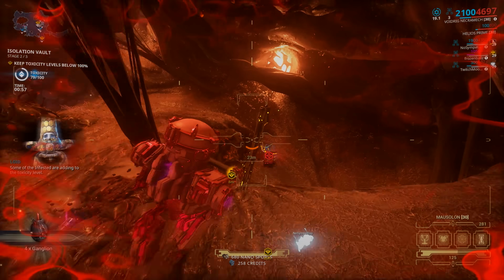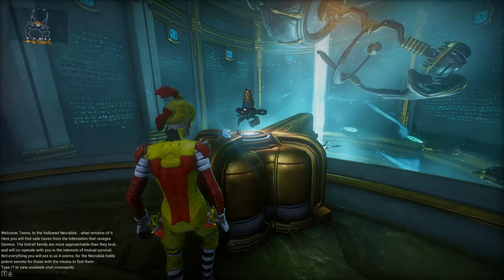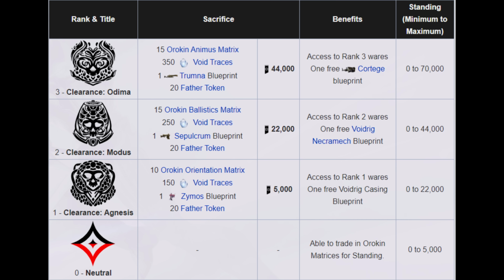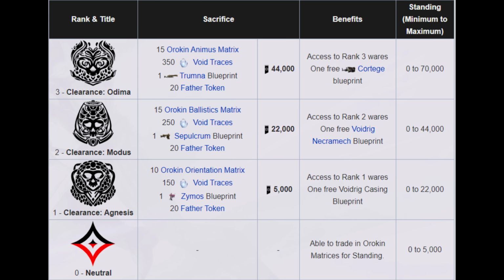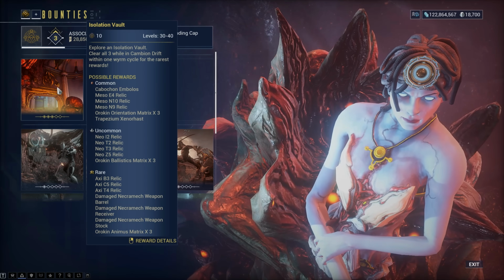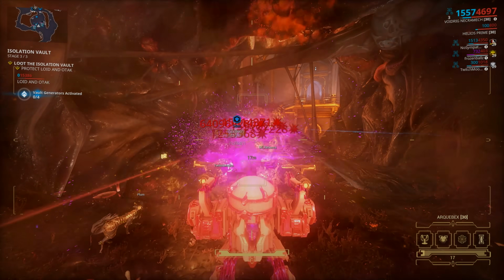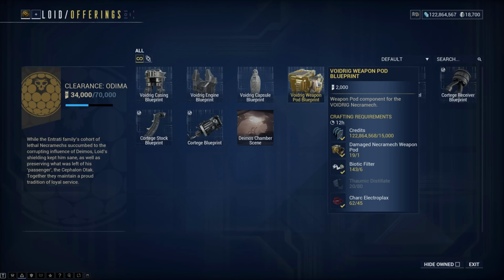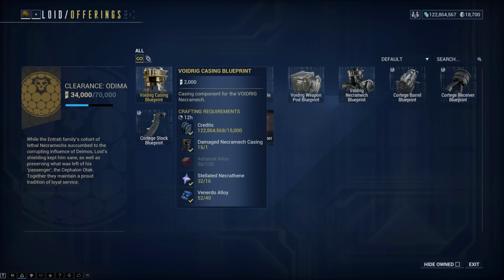Warframe: Necramech Guide - How To Get Your Own & Everything You Need To Know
Your Own Metal Corn On The Cob

🎶 Music 🎶:
🎵 Osaka 3AM - Ooyy